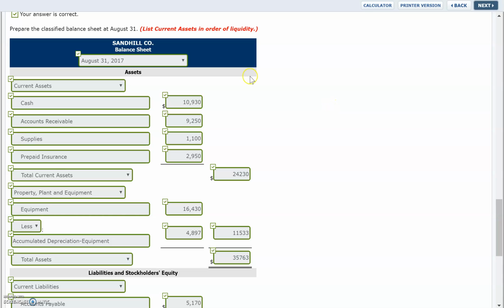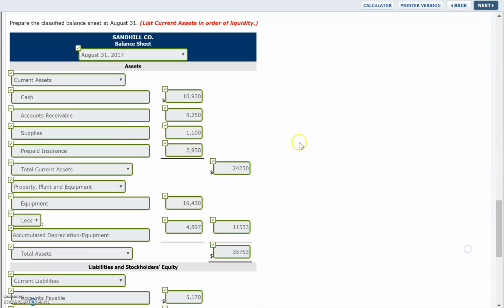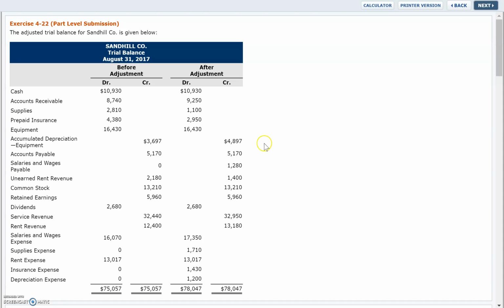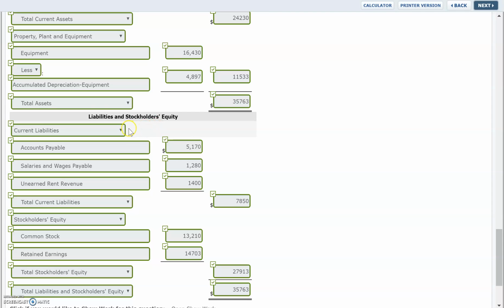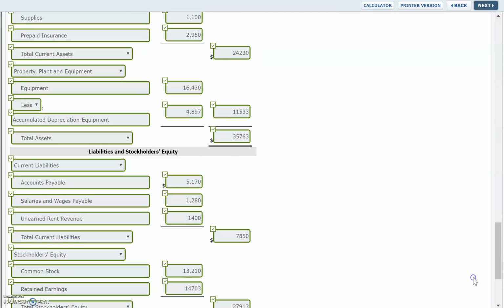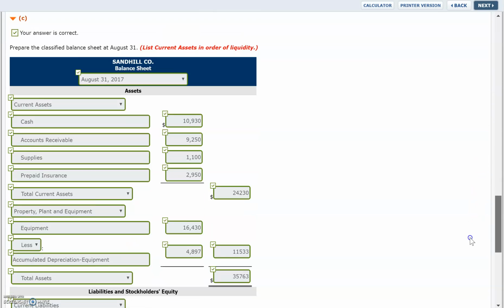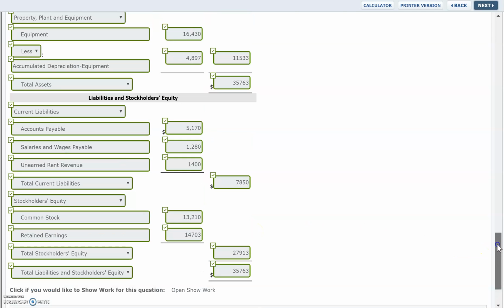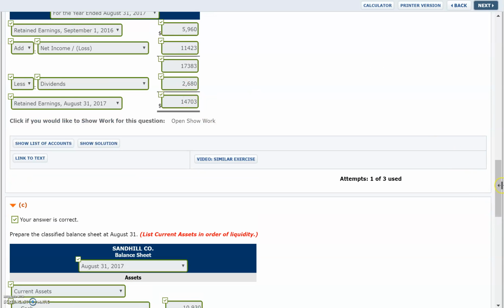Balance Sheet Presentation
Accounting Presentation on Balance Sheet